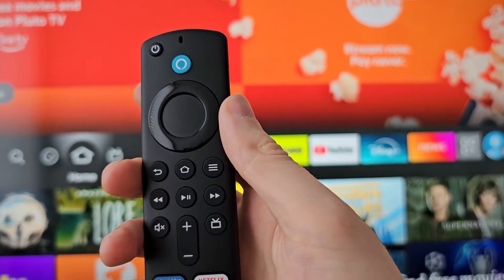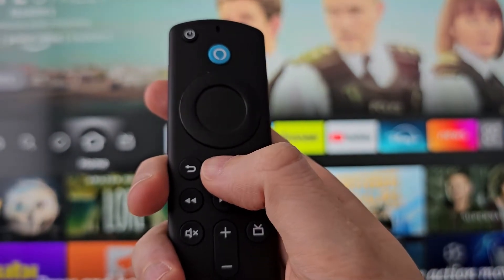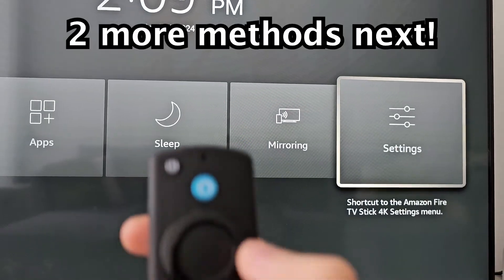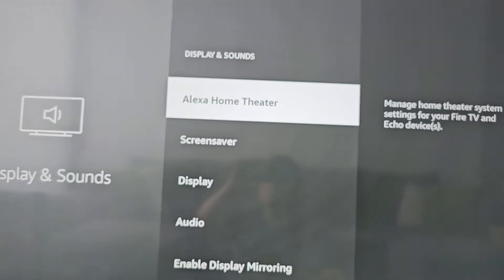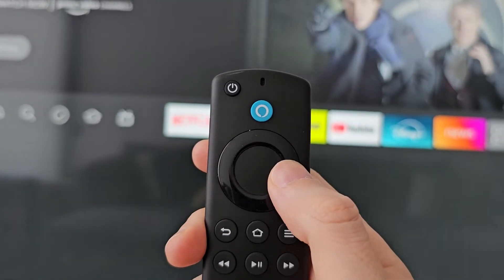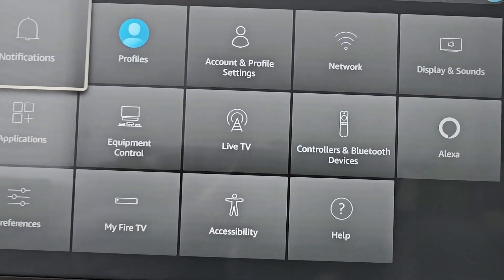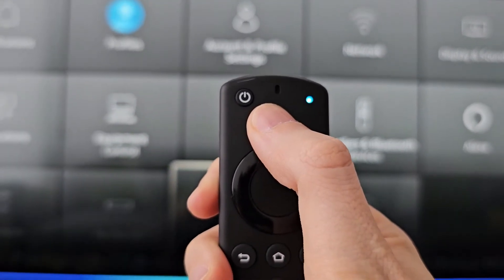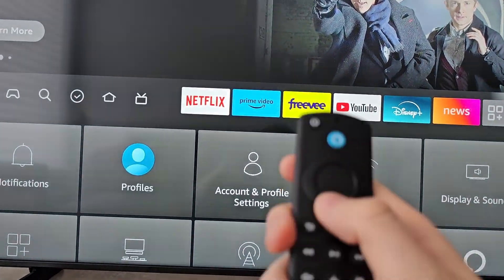How to Open Settings on Amazon Fire TV Devices (3 Ways)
How to open the Settings menu on Amazon Firestick devices, including Amazon Fire TV Stick 4K.